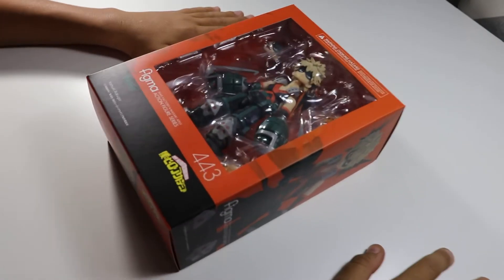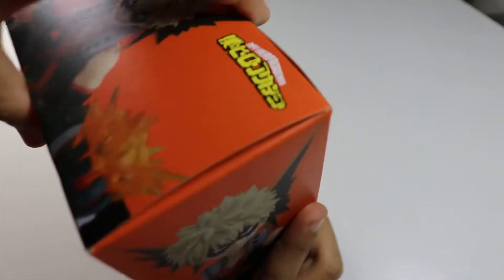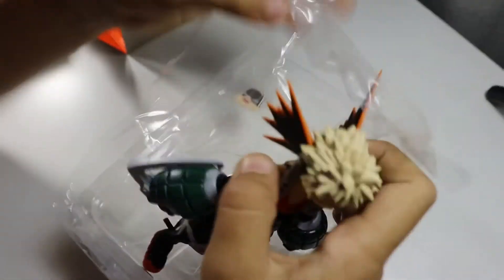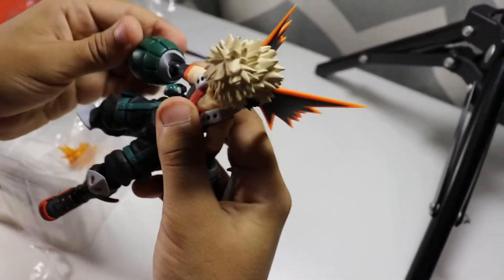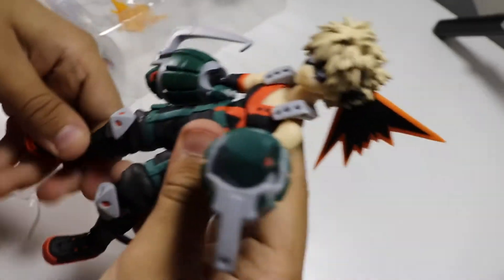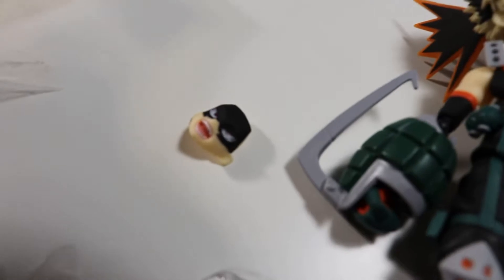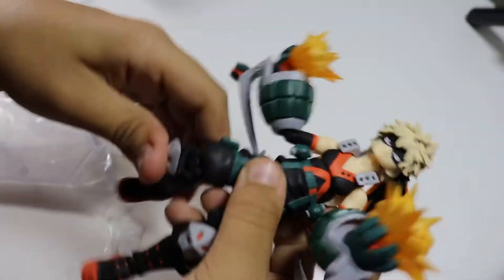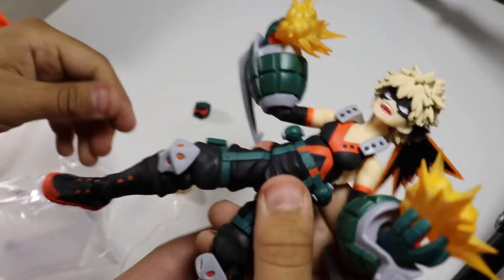Katsuki Bakugo Unboxing & Review | Mafex My Hero Academia